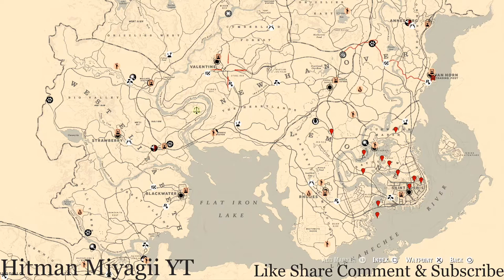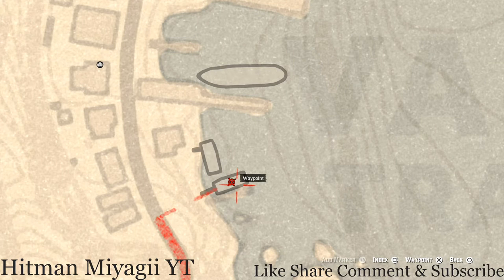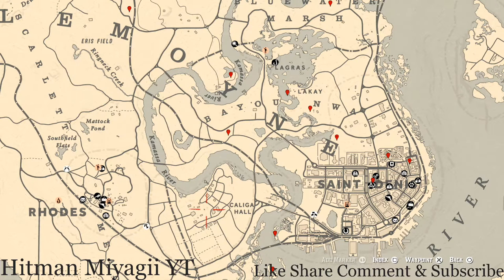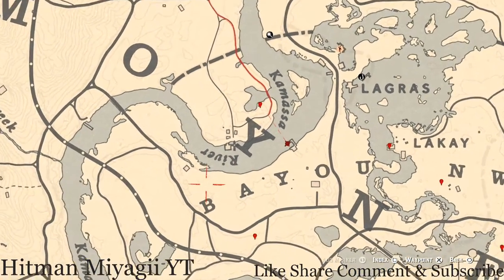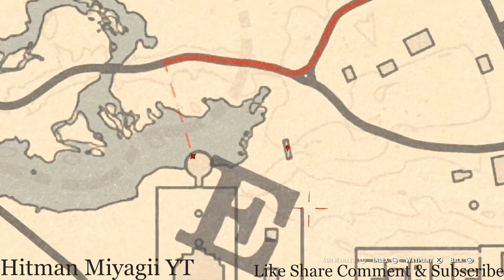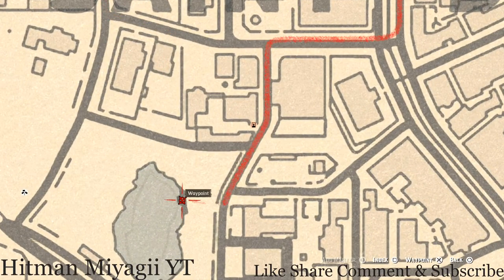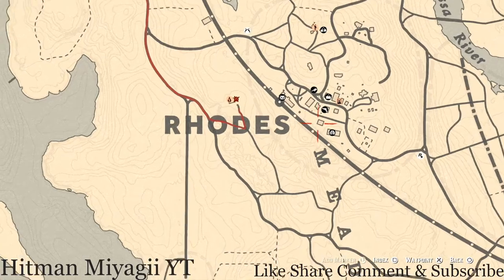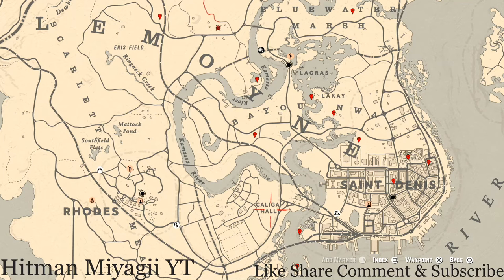Red Dead Online Daily Cycle Update For Nov.19th 7pm EST until Nov.20th 7pm EST